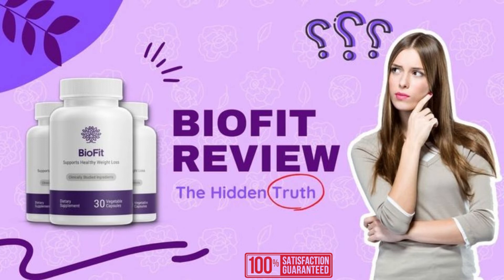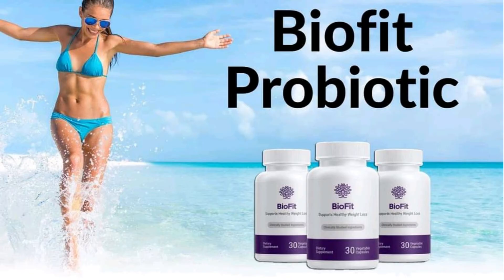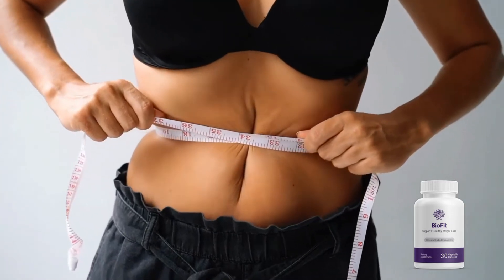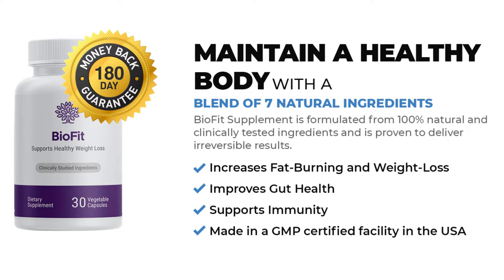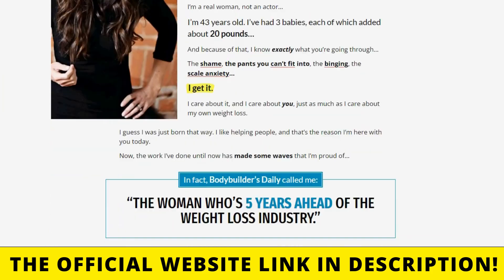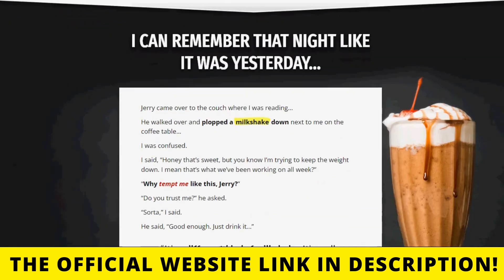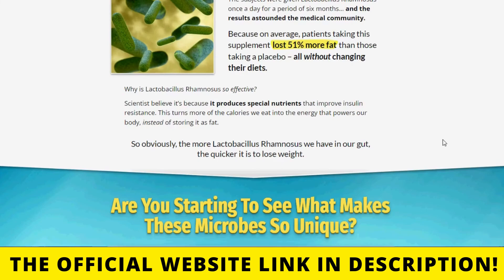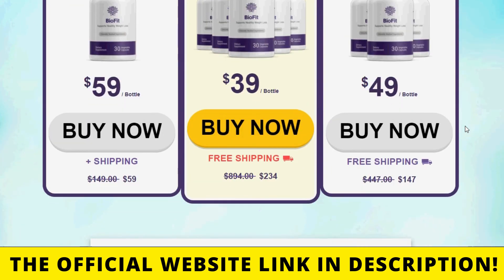BIOFIT - Biofit Review - Biofit Probiotic - (BEWARE!) BIOFIT Weight Loss Supplement - Biofit Reviews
⭐️ The majority of people in America today have been overweight at some point in their lives. Millions of these people struggle to obtain lasting weight loss and keep that unhealthy weight off. Furthermore, digestive health problems are also prevalent and they can often be quite damaging to overall health. BioFit claims to address all these issues by improving digestion, increasing immunity and helping Americans to achieve sustainable weight loss.

Biofit Review
Biofit Reviews

⭐️ Many Americans are now switching to health supplements as a way of enhancing their wellness and overall health. Digestive system supplementation is especially important, since the digestive tract connects to all parts of the body. Probiotics supplements like BioFit have been gaining popularity, especially because they are seen as the best way to enhance digestive efficiency while enhancing overall wellness.

BIOFIT Weight Loss Supplement

⭐️ Biofit is a probiotic support intended to enrich gut health. As a result, one can anticipate desirable weight loss results, enhanced skin health, reduced risk of developing autoimmune diseases and a healthy heart to name a few. By bringing together seven probiotic strains, the team behind BioFit, Nature’s Formulas trusts that the body will ultimately achieve homeostasis, a crucial factor that is believed to positively influence our systems.

⭐️ So, you can really trust in that product, it is approved by experts and is being used by thousands of people, who are having great results with that. But another warning I have to say is that for you to have results with Bio Fit it is very important that you use the product in the right way.
Every bottle consists of 60 capsules made with the finest quality ingredients and according to the makers of this product, All you need to do is to take one vegetarian capsule one time daily with a meal, or as directed by a healthcare professional. It's always a good idea to drink lots of water throughout the day when using Biofit.

⭐️ They also suggest taking and use this supplement consistently over a few weeks for maximum benefits. Doing the treatment this way, in the first month of use you will already notice the first results with Bio Fit, but most people are able to enjoy all the benefits of the product and get more definitive results after 3 months of use.

⭐️ Another thing you should also know, is that the manufacturer of Bio Fit offers a 90-day warranty. Then you can really test the product to see the results on your body. If for some reason you don't like the results, if the product doesn't work for you, you can ask for your money back without any risk.

⭐️ Also, remember to use it correctly for the best results.

00:00 - Biofit Review
00:22 - First Warning About Biofit
00:48 - What is Biofit?
02:04 - How To Take Biofit
02:43 - Money Back Guarantee
03:02 - Conclusion About Biofit Review